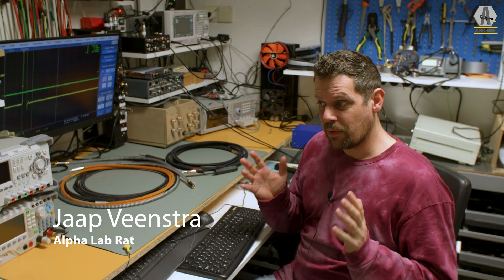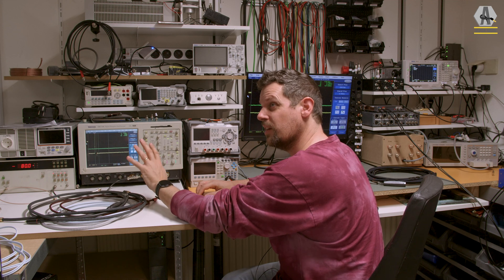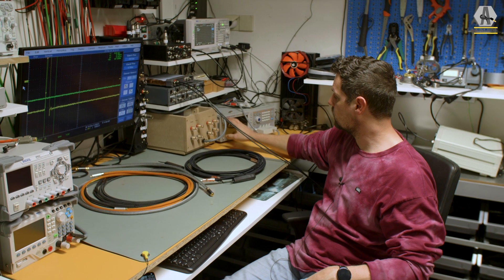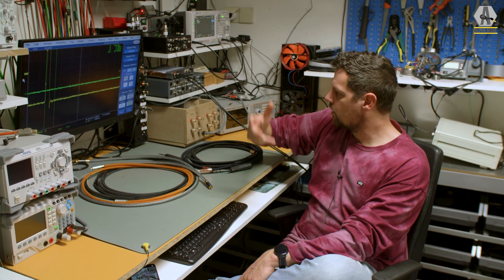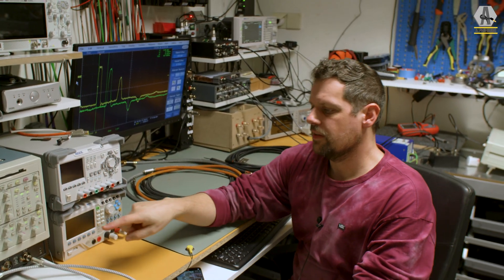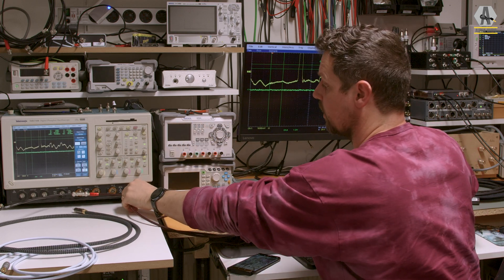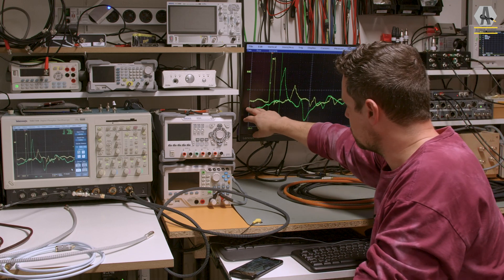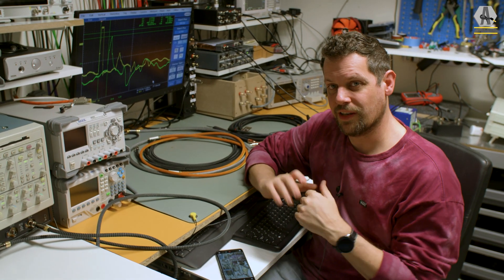Alpha Labs - Explaining the HUGE Cable Test! More than 70 Cables!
We are going to do a HUGE cable test. Signal cables ánd speaker cables. In total - we estimate - more than 70 cables will be analyzed and listened to. The goal: finding a relation between measurements and audible quality. Yes... we know: it's been done before. But not on this scale... and not in this way. :-).